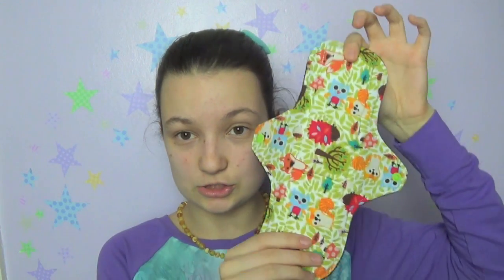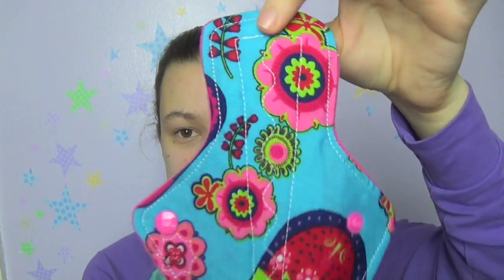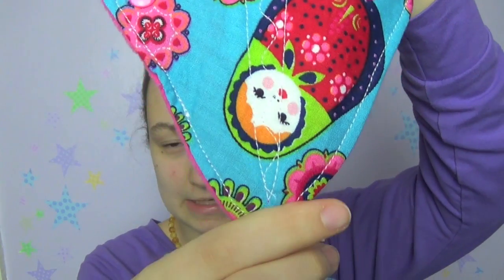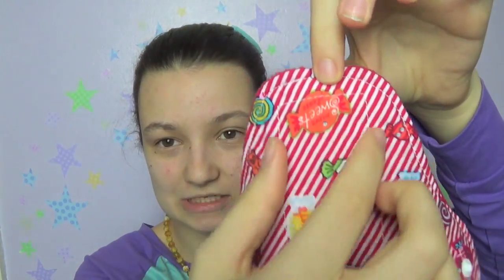TikTaks by Tamari cloth pad review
Precious Stars
KT1 9YG
UK